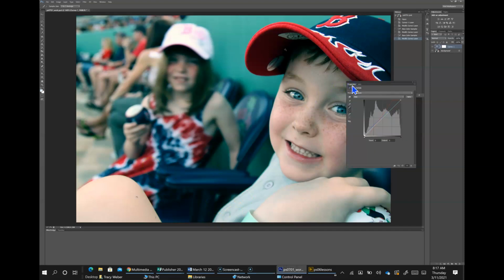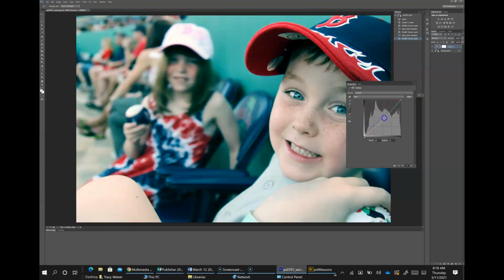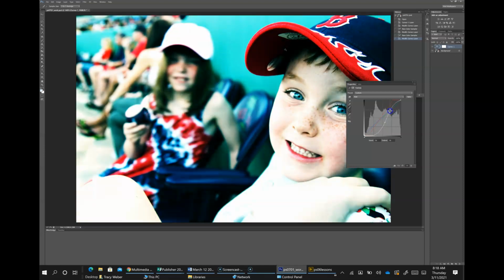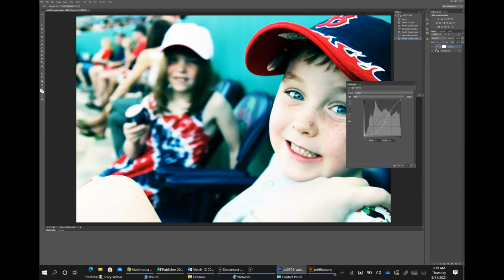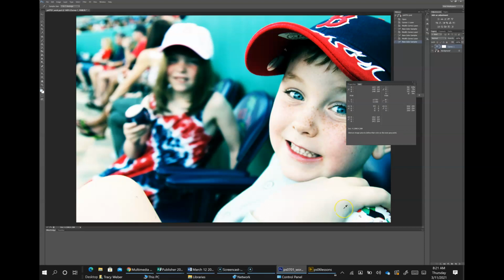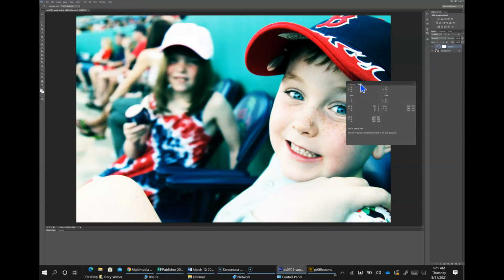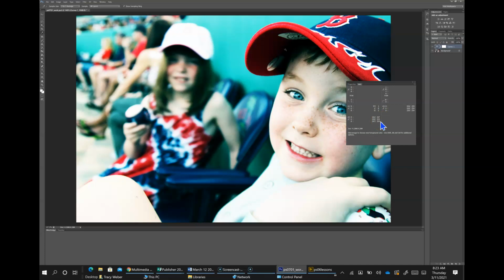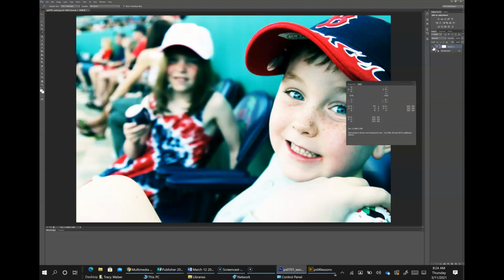Multimedia Marketing Photoshop Lesson 6 pages 201nto 207